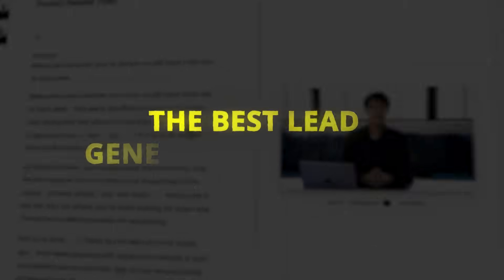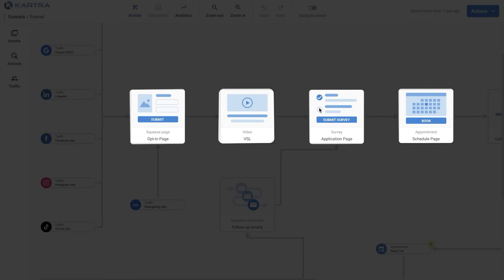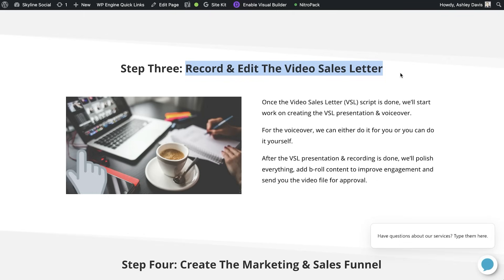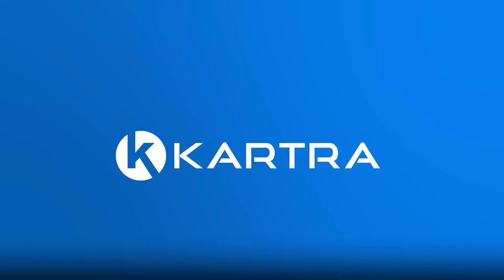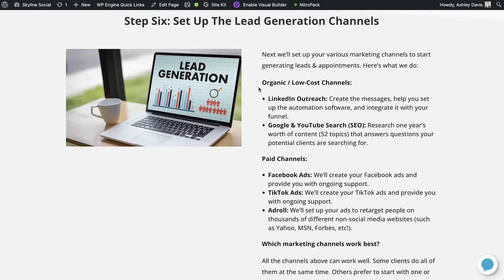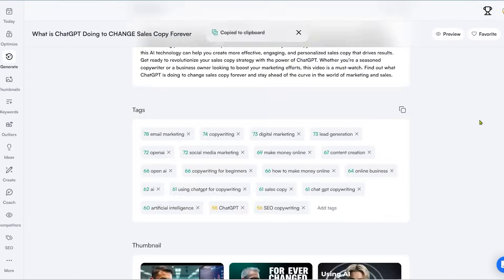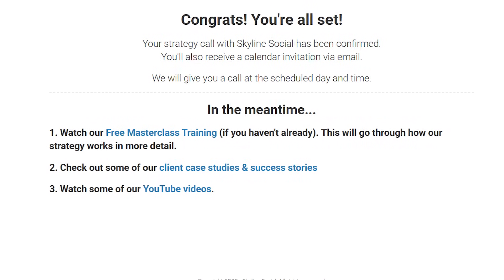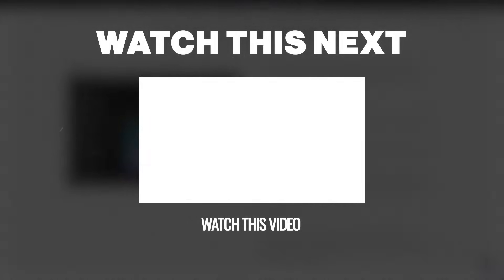The BEST Lead Generation Software To Get Clients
👉 Watch my Free Masterclass Training on How To Get 10, 15, 30 or More Predictable Appointments Each Month

In this video, I'll walk you through the best lead generation software I use to get leads, appointments and clients every month. This video isn't about using hundreds of different lead generation tools. It's about quality over quantity. It's about using a few of the right lead generation tools combined with the right lead generation strategy for best results.

Chapters

0:00 - What you’ll learn
0:30 - The BEST Strategy to use these tools
3:48 - Software to Create the VSL script
4:47 - Software to record & edit VSL script
6:46 - Sales Funnel Software
10:23 - Automated follow up emails
11:04 - The lead generation channels
13:51 - Do you need paid ad software?
14:14 - Tools for organic/low cost cost lead gen
16:54 - Scheduling appointment software
17:57 - How to maximize lead gen results